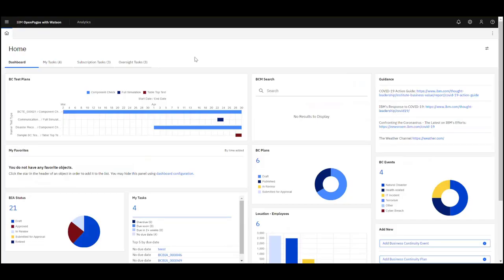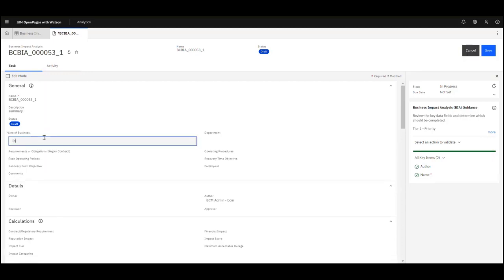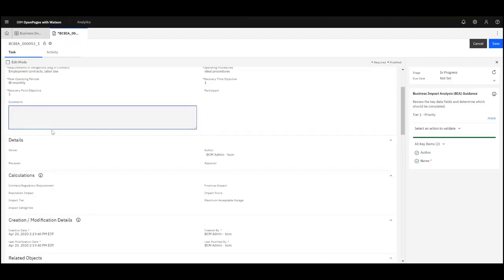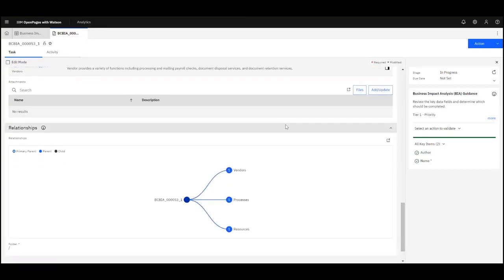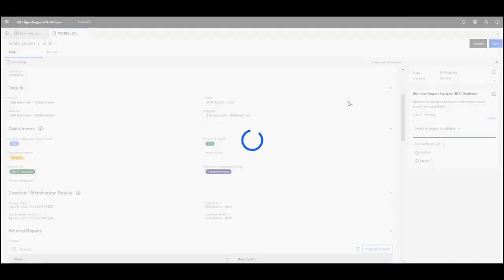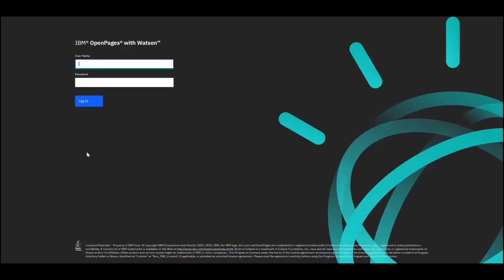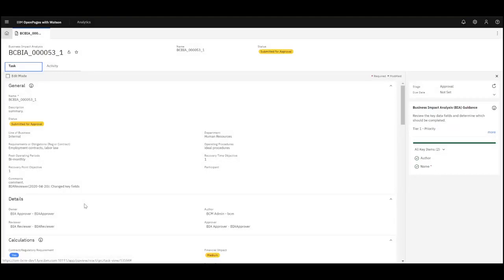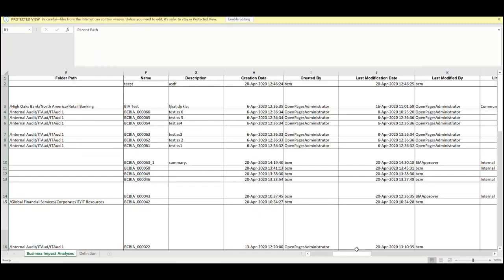Business Continuity Management Business Impact Analysis object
This video provides an overview of the Business Impact Analysis object and how it is used within the Business Continuity Management solution. It explains the overall functionality, object fields, and how the object is used by workflows.